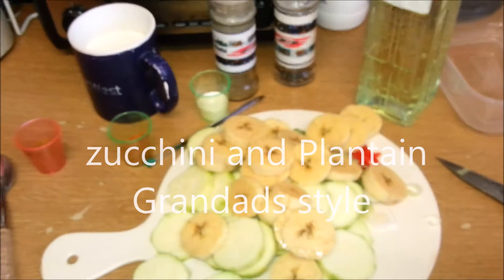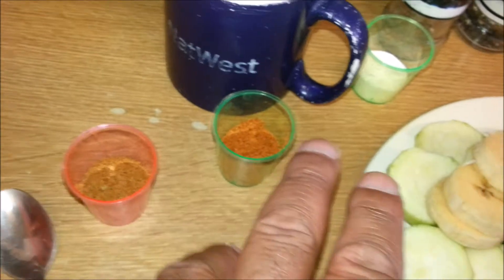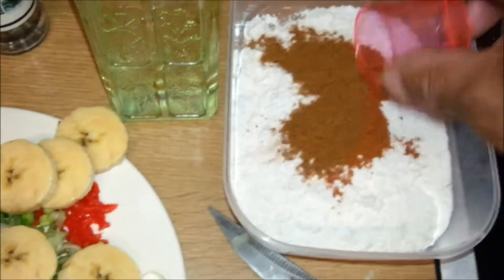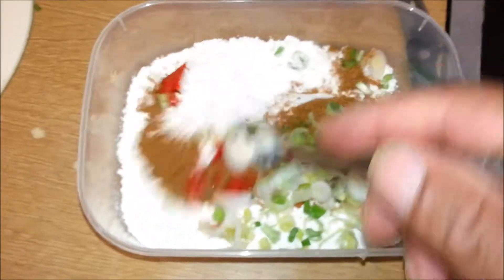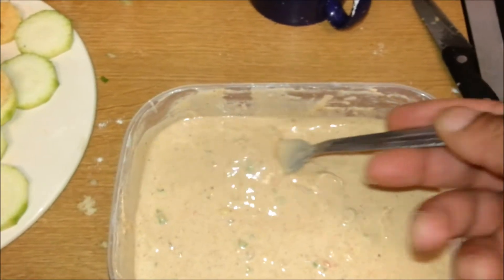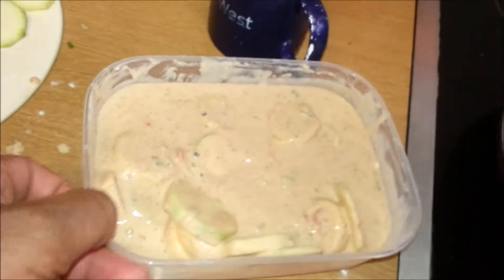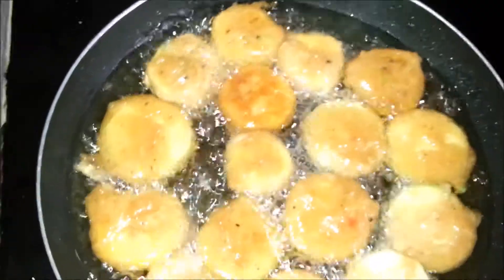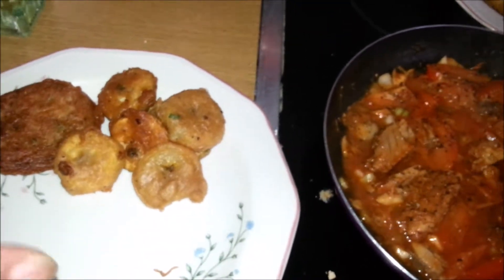zucchini and Plantain